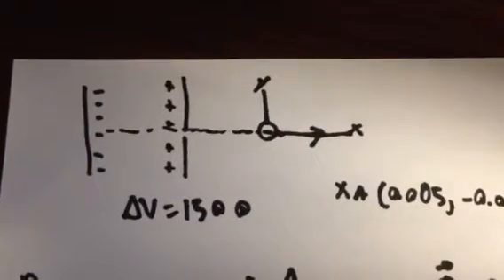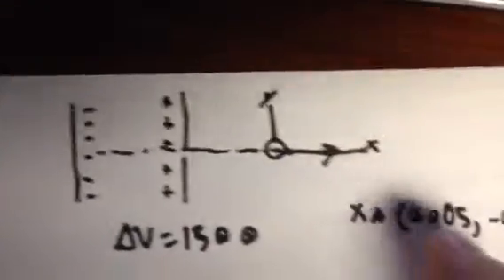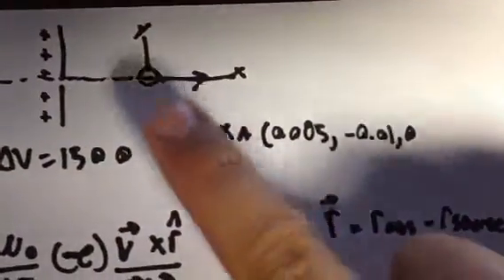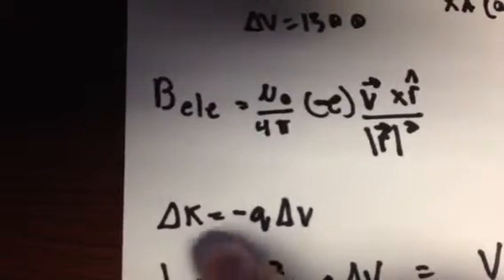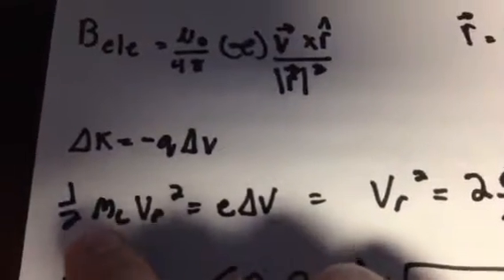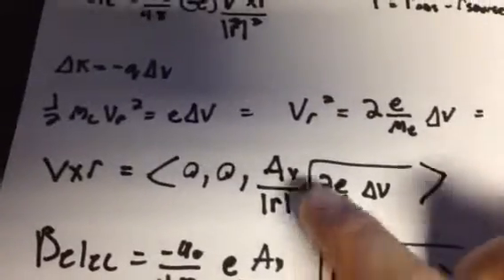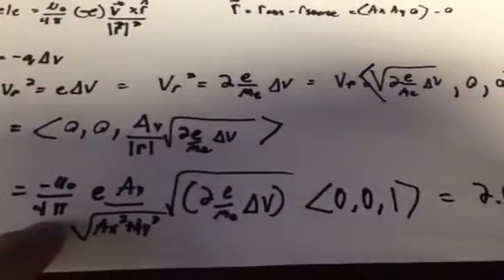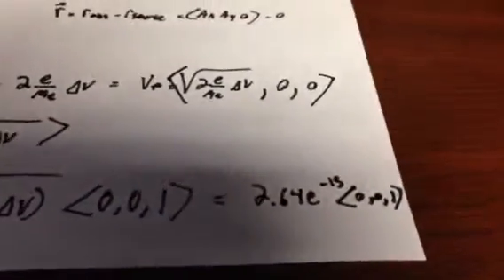Test 2 wrapper